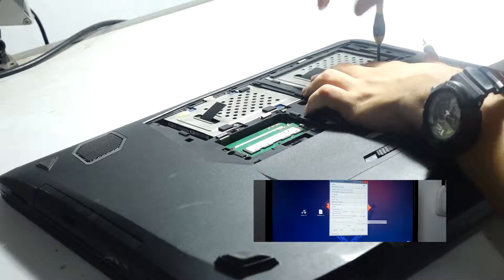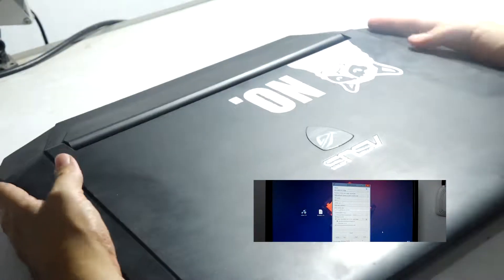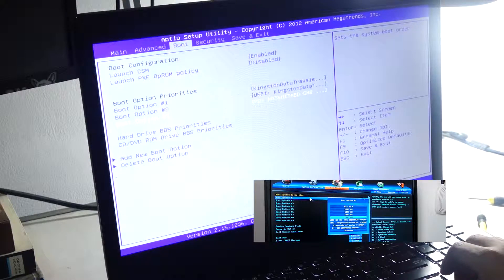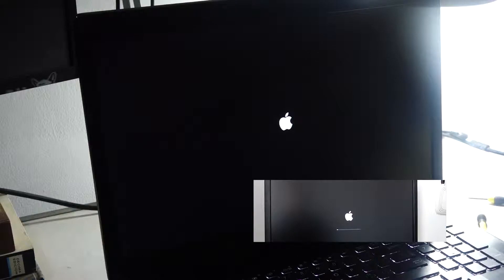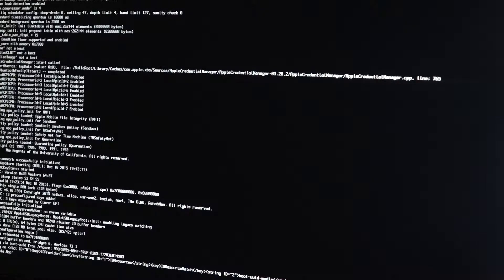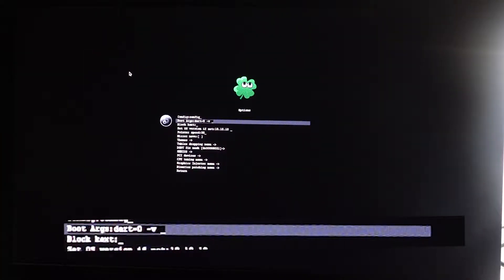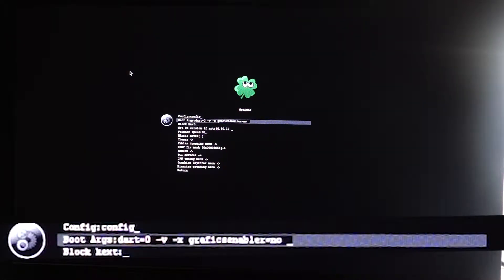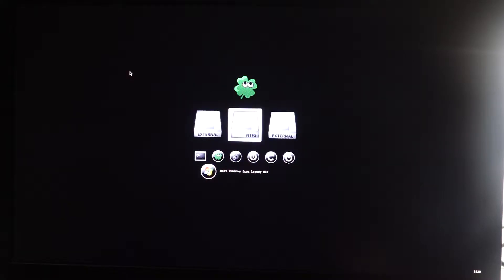Astropad on Hackingtosh | Update 001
My first try with creating a hackingtosh with my laptop and I have run into a bit of trouble.